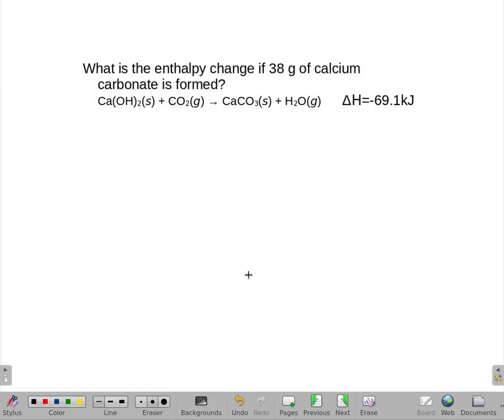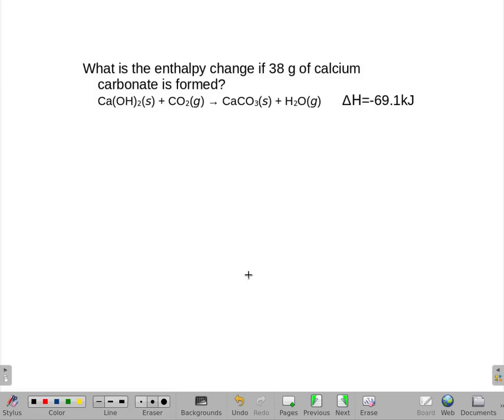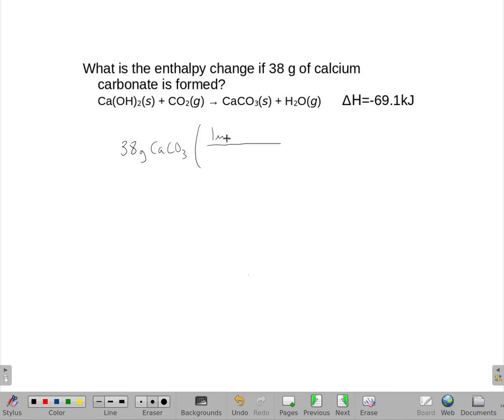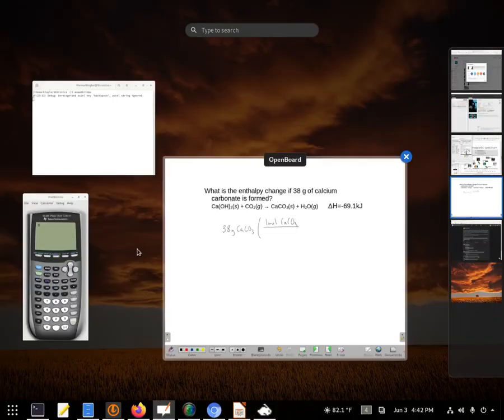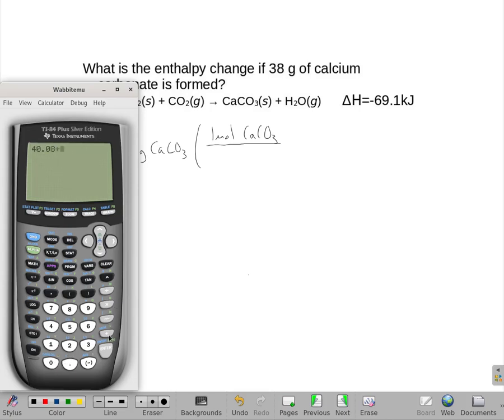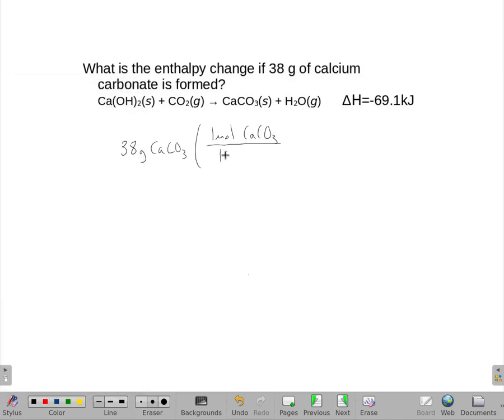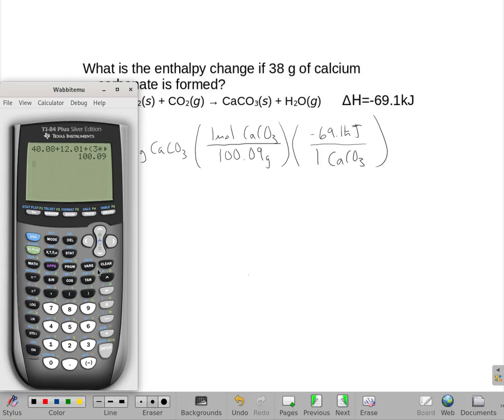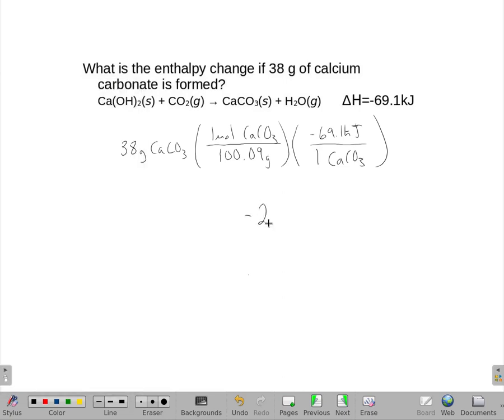What is the enthalpy change if 38 g of calcium carbonate is formed?